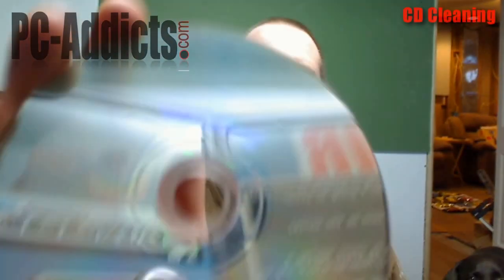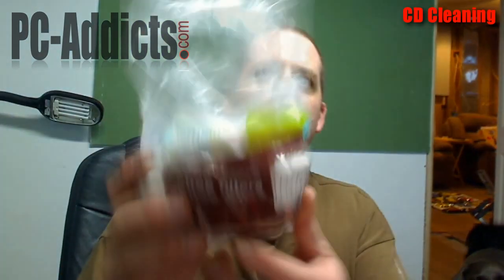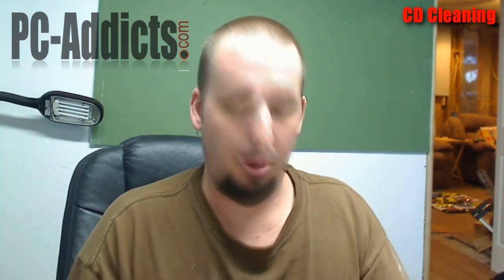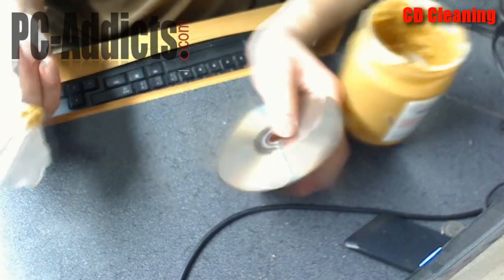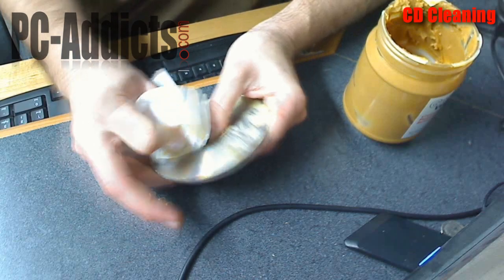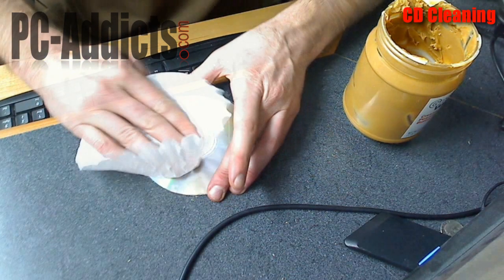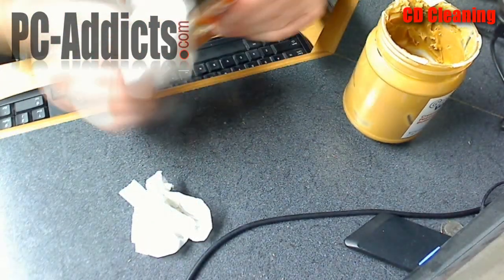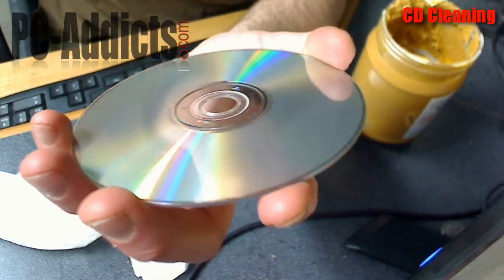Clean CD or DBD with Peanut Butter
How to clean a CD or DVD. Removes most scratches, and allows you to use the CD again. I have used this method a number of times with about 75% success rate.